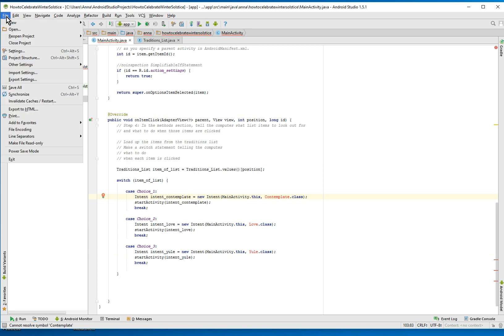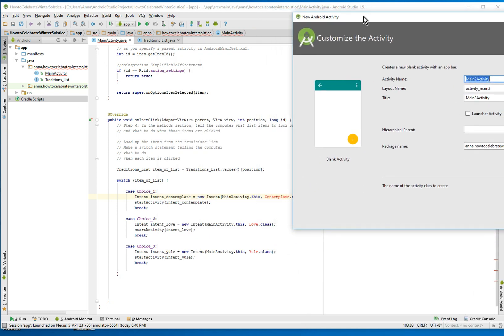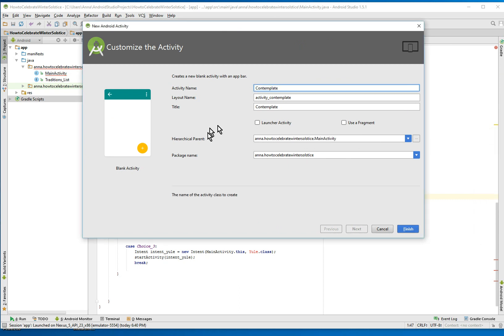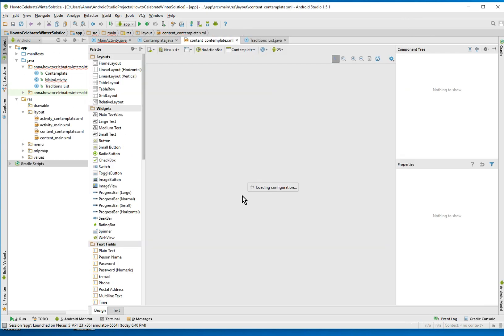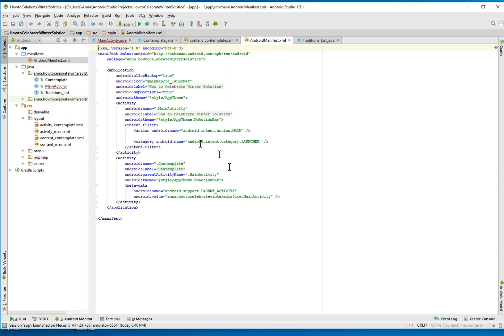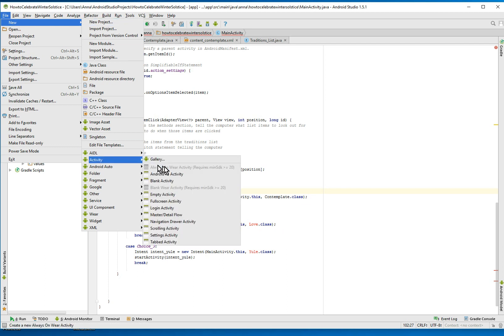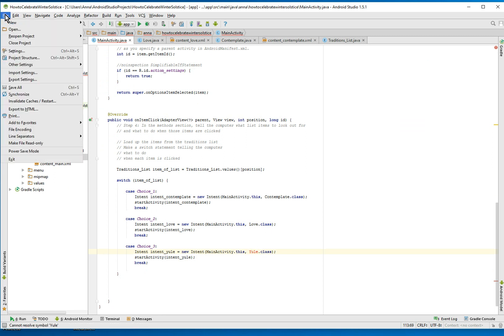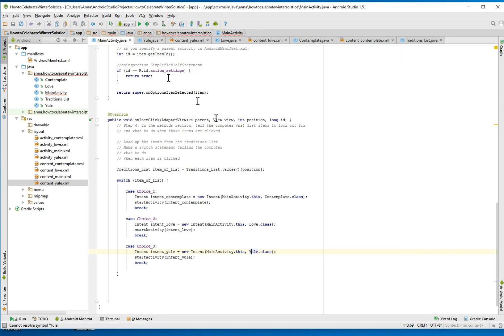Step by step Android app development: part 8, OnItemClickListener V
Have you ever wanted watch a Java/OOP noob create an Android app? Here is your chance!

In this tutorial series, we'll create a "How to Celebrate Winter Solstice" app in Android studio. The app is a click-able listview, which leads to to horizontal scrolling tabs.

Some time ago, with the help of various samples, demos, and Stack Overflow, I've made a "How to Celebrate Christmas" app. However, some of the java classes are black boxes to me, and I'd like to actually learn why they work.

If you want to try it out, here it is.